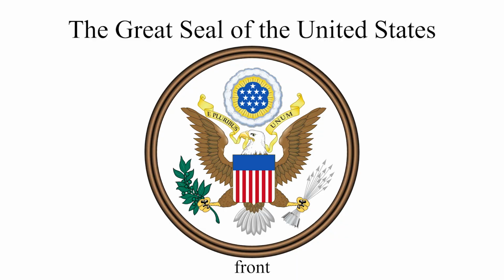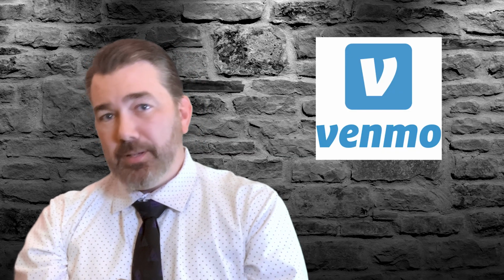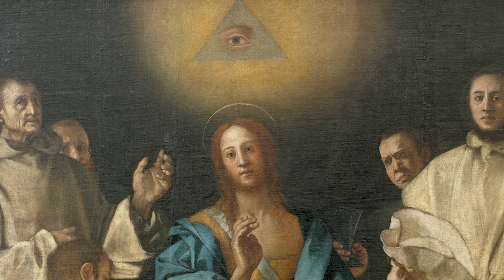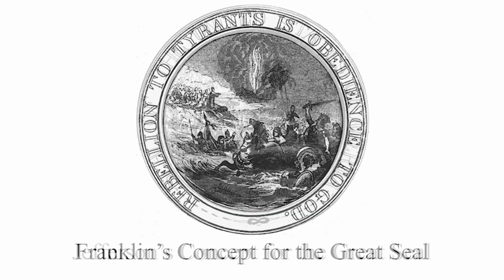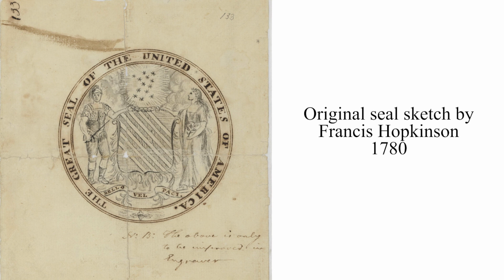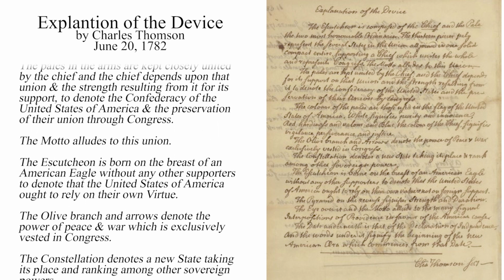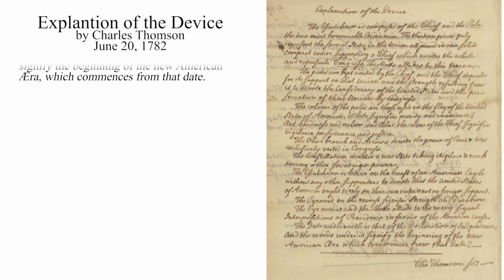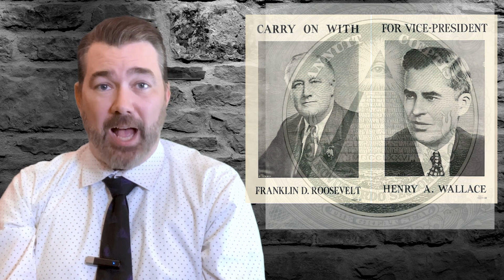Freemason Confession: Secrets of the One Dollar Bill & Great Seal!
There are many alleged connections between Freemasonry and the Great Seal of the United States, which is displayed on the back of the one dollar bill.

What are those connections, and what is the history behind the mysterious symbols?

In this video, Scottish Rite Freemason Maynard Edwards discusses the history and authentic Masonic connection to the seal and the dollar bill.

Freemasons, make sure you shout out your Lodge, Valley, Chapter or Shrine below!  OES, Job's Daughter's, Rainbow, DeMolay?  Drop us a comment too!